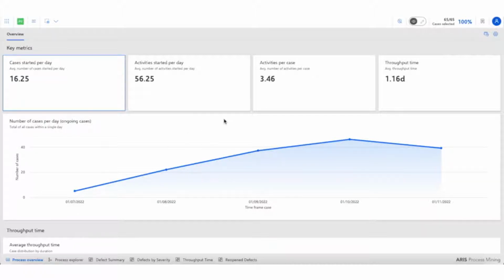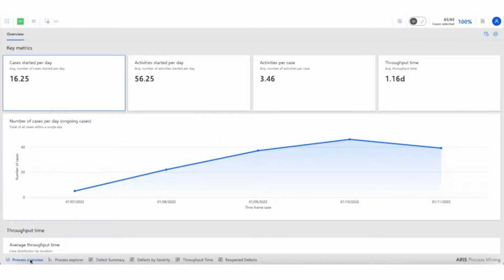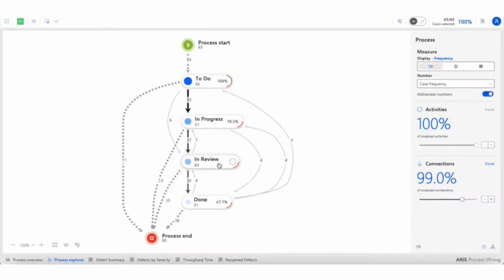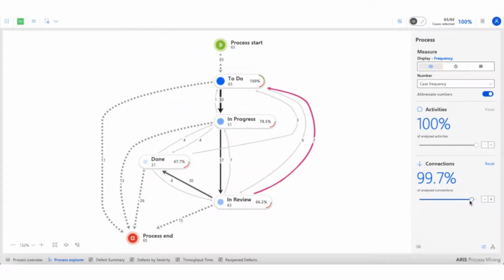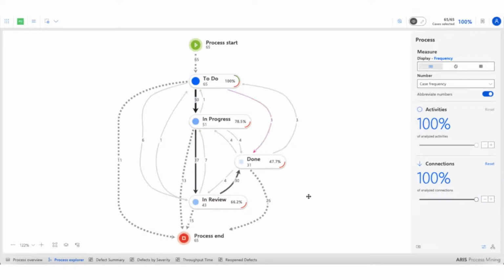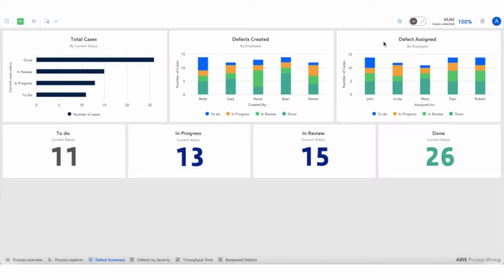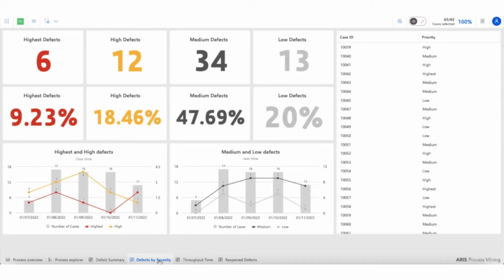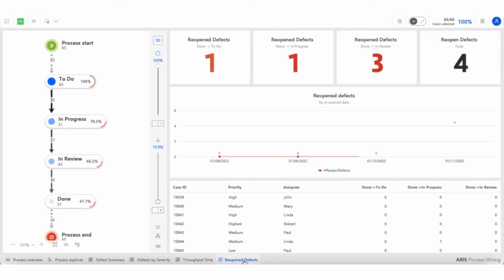Issue-to-Implement (JIRA) | Software AG's ARIS Process Mining Accelerator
Watch this showcase to see how the Software AG’s ARIS Process Mining issue-to-implement solution works. The JIRA service management dashboard aims to provide strategic insights into your service and development operations instantly with visibility into your issue-to-implement (I2I) process. With the help of comprehensive data points, you can easily identify long-running processes and bottlenecks.

The solution focus on process cycle times, defect analysis, workload breakdown, throughput and quality of defects resolutions.